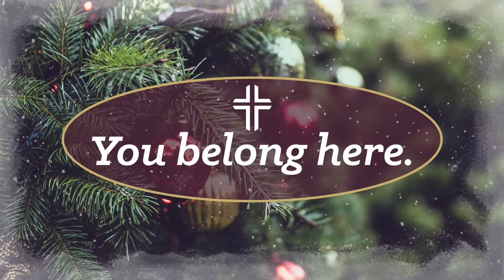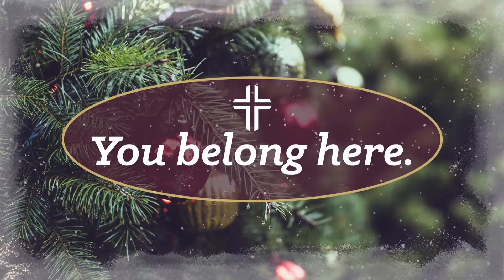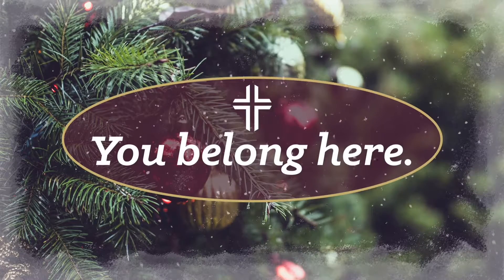Let There Be Peace (Advent 2017)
A Bible study on Peace from our pastors’ living room